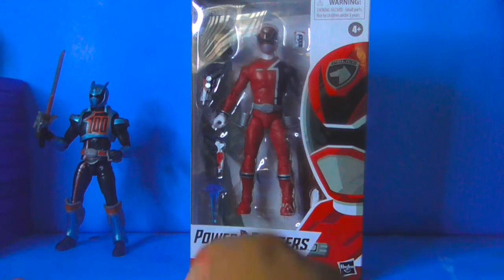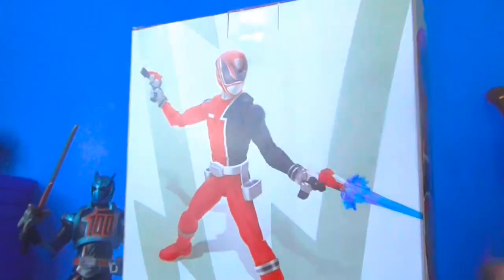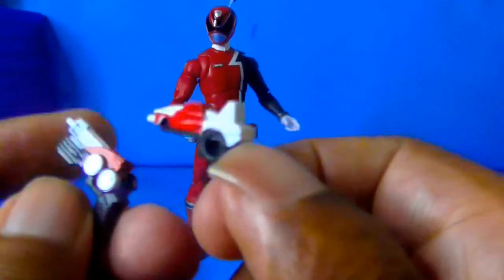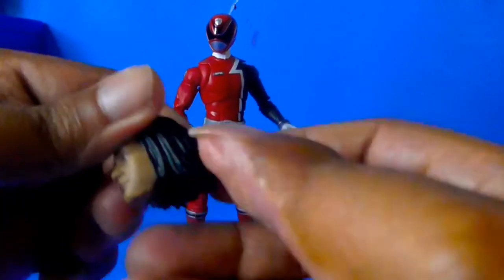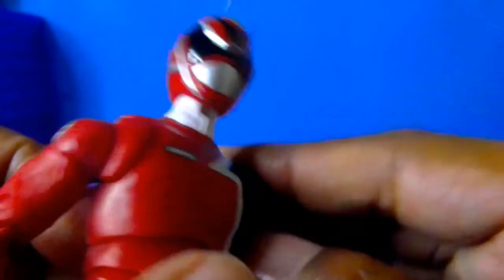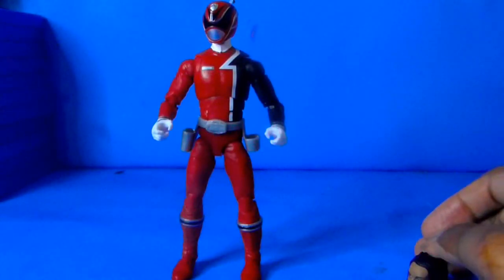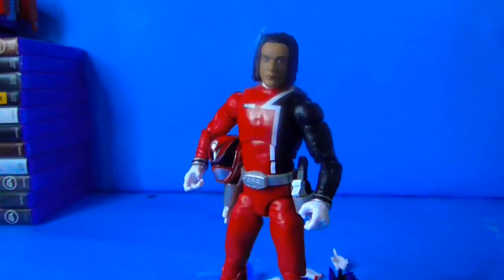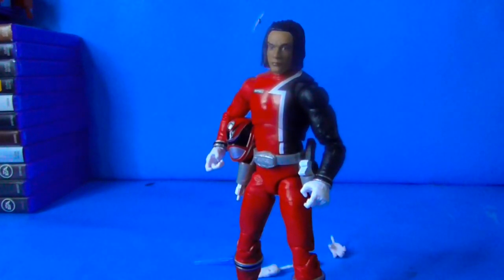PRLostGalaxy2014 Toy Review #83: Lightning Collection SPD Red Ranger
This video is not for younger audiences.

Here is my review on Hasbro's Power Rangers: Lightning Collection SPD Red Ranger.